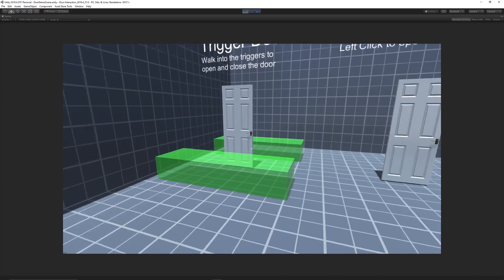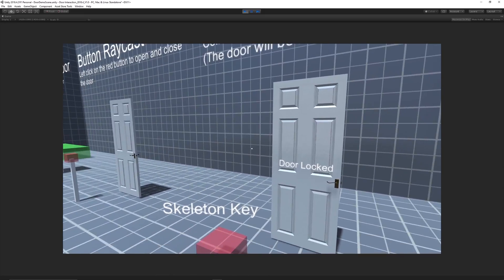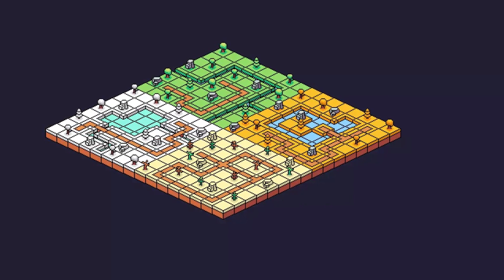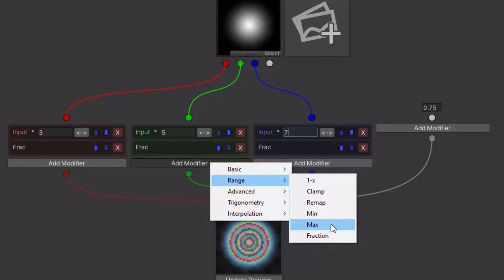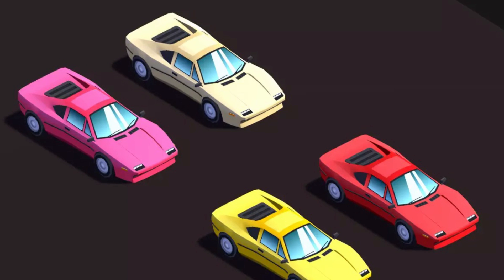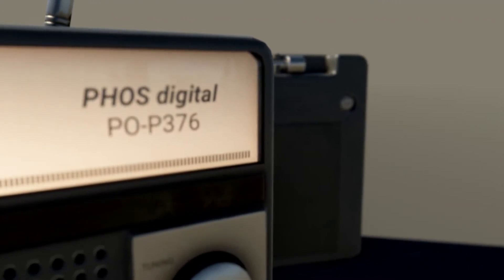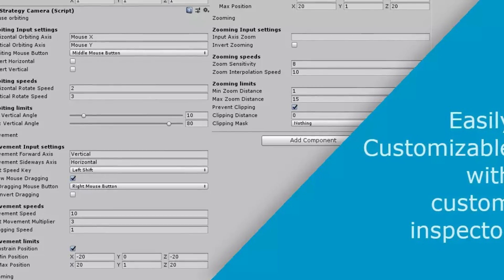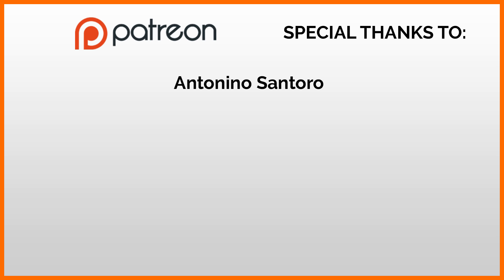FREE Unity Assets - October 2020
A selection of the best free assets for Unity, for October 2020. This includes Free models, Programming Assets, Materials, Textures, Particles, VFX and more!

6). Shaded Free Retro Car
9). HQ PBR Old Retro Radio